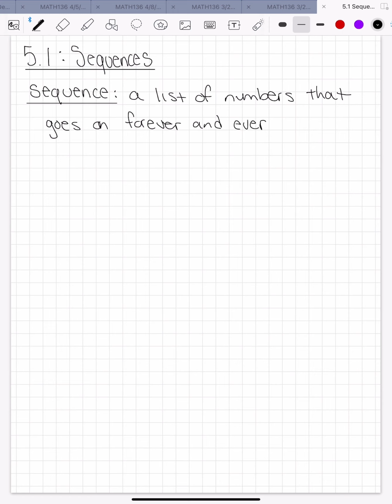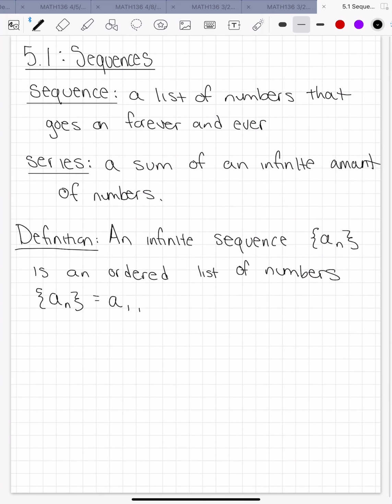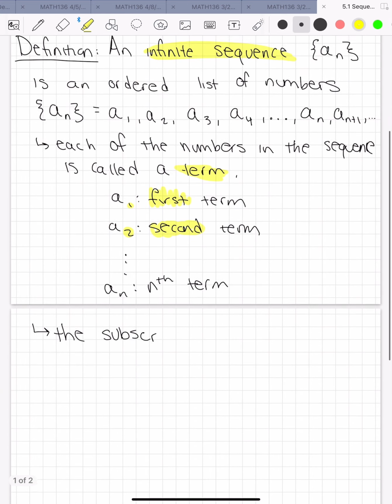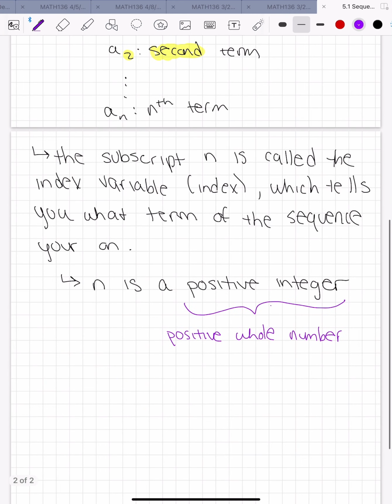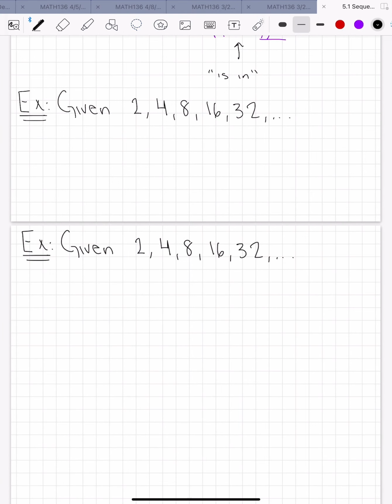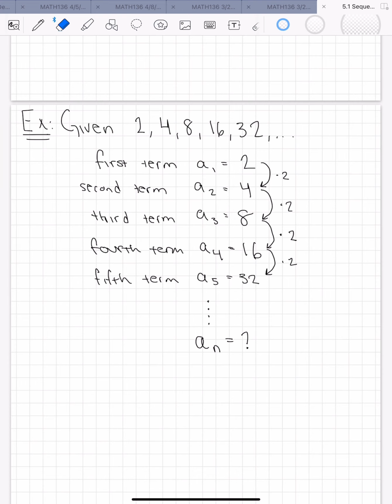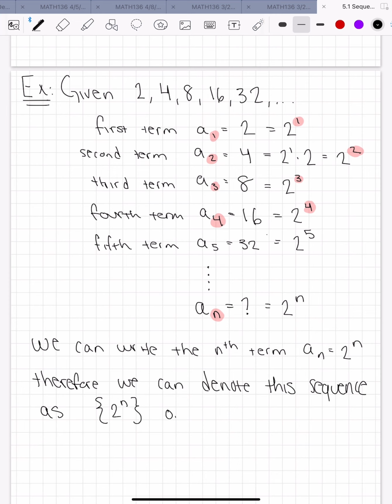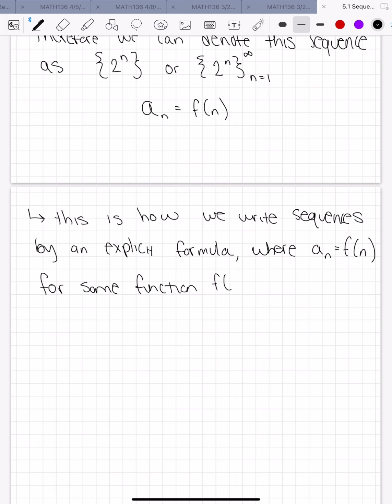Calculus 2. Section 5.1a Sequences (An Introduction)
In this video, I introduce sequences and show how to represent the, using both explicit formulas and recurrence relations.